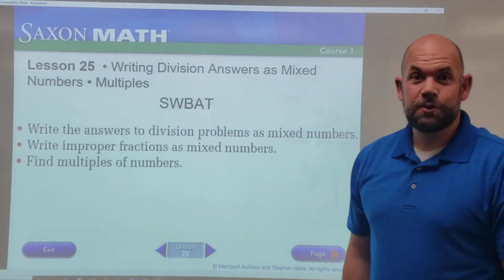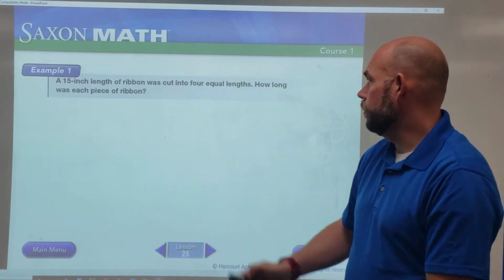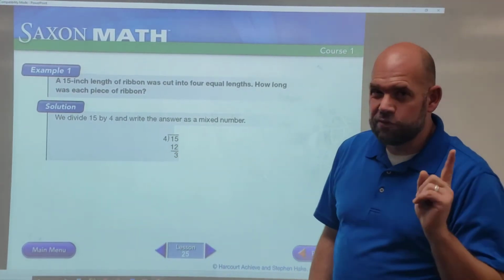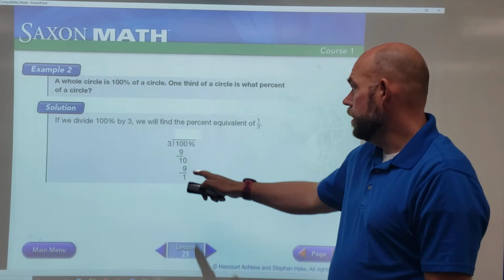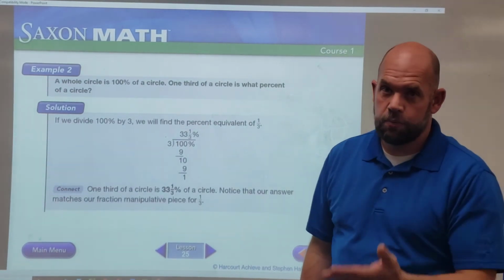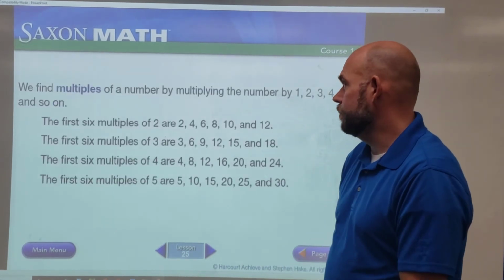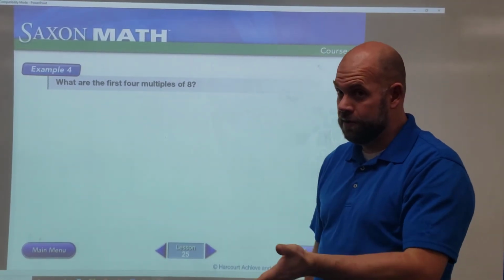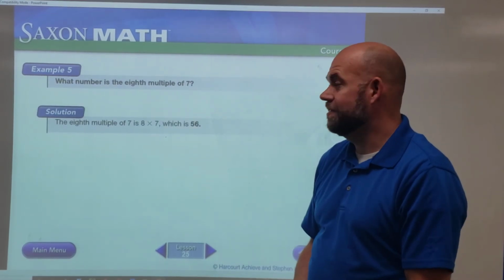Lesson 25: Writing division answers as mixed factions, Multiples (Saxon Math, Level 6)